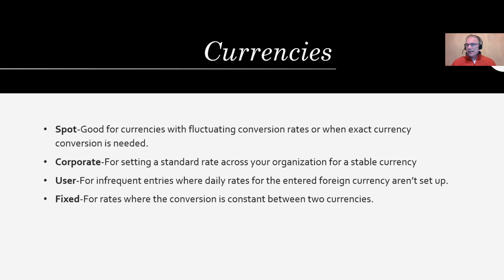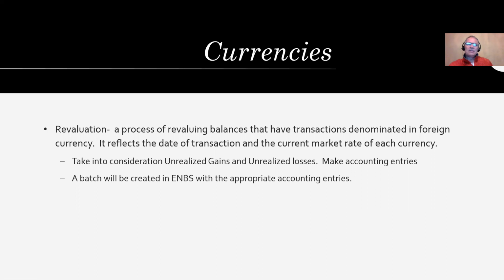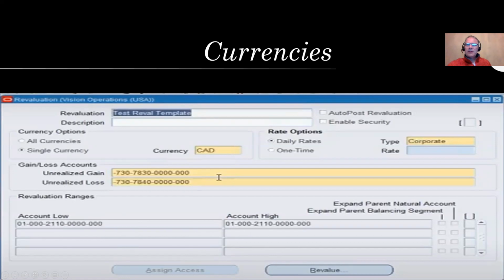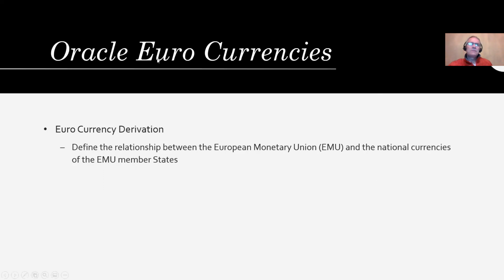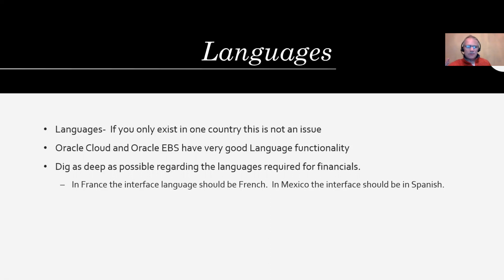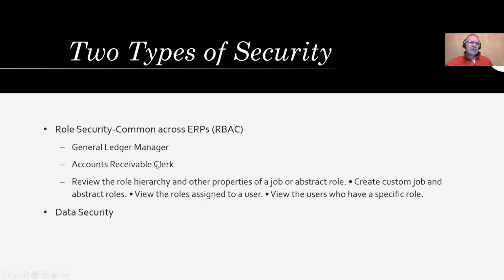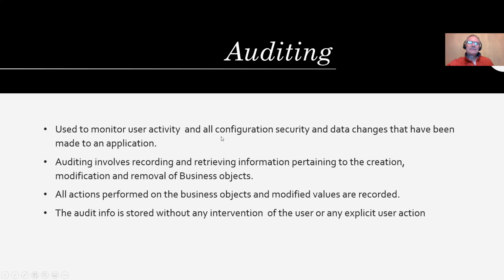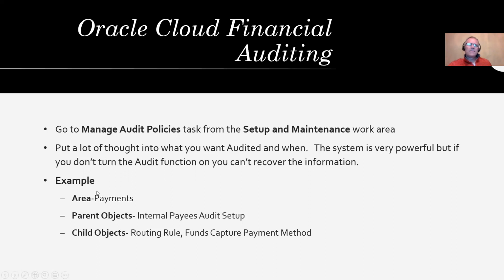3 Currency Audit Language